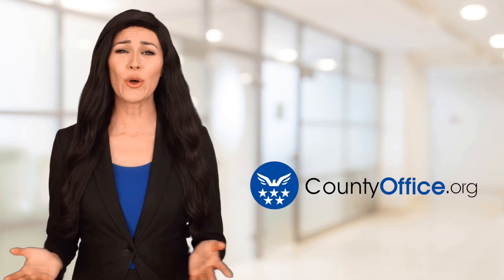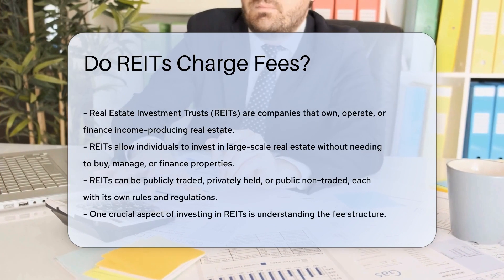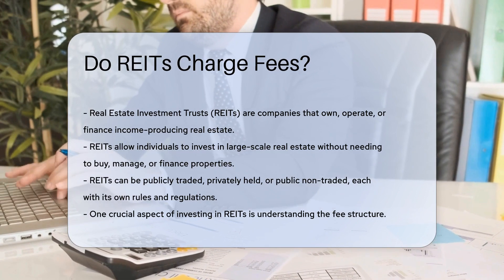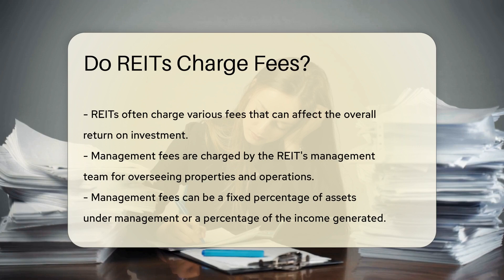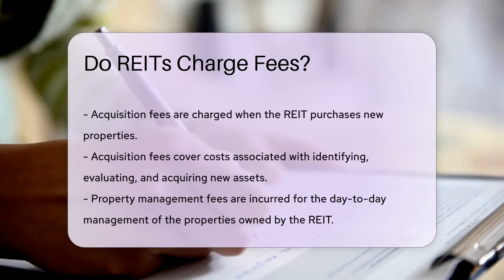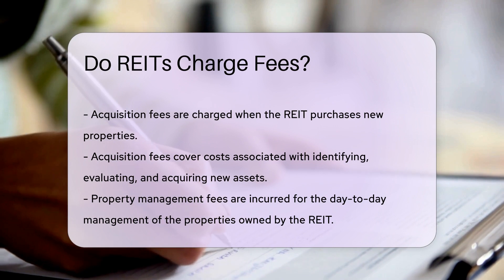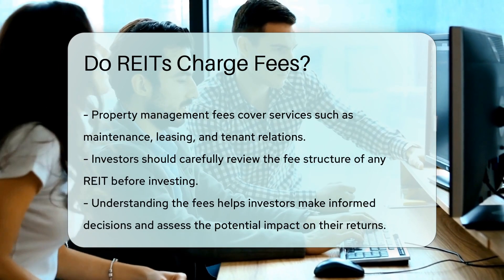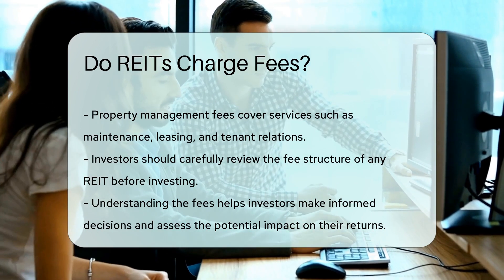Do REITs Charge Fees? - CountyOffice.org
Do REITs Charge Fees? In this insightful video, we delve into the world of Real Estate Investment Trusts (REITs) and explore the fascinating realm of fees associated with them. REITs, which enable individuals to invest in income-producing real estate without the hassle of property management, come with a fee structure that can significantly impact your investment returns.

Watch as we break down the various fees that REITs typically charge, including management fees, acquisition fees, and property management fees. Understanding these fees is crucial for investors to make informed decisions and evaluate how they might affect their overall returns.

Join us for a deep dive into the world of REITs and fees, and gain valuable insights to help you navigate the realm of real estate investments. Don't miss out on this essential information that can empower your investment decisions.